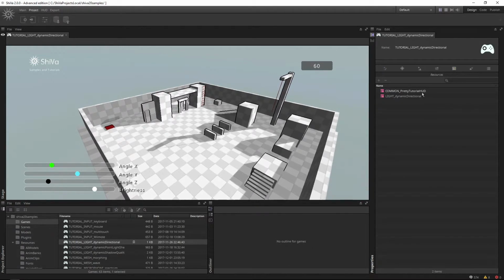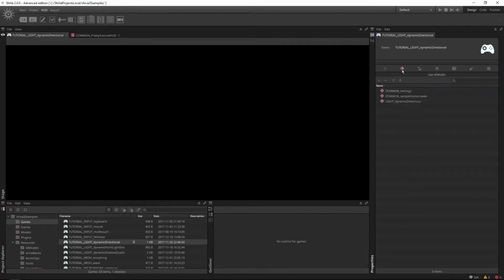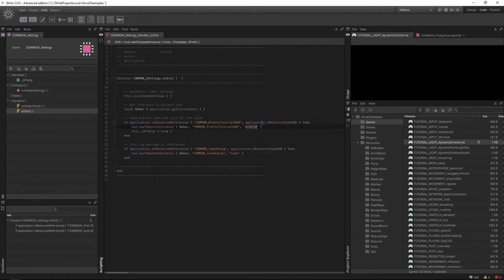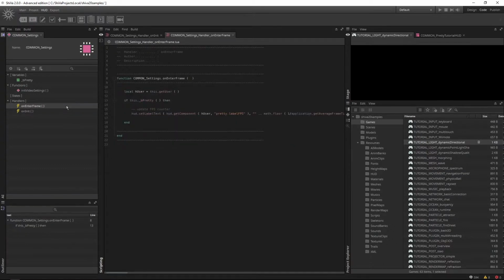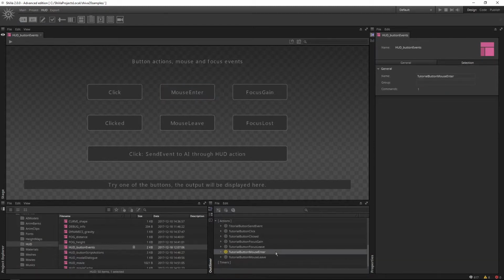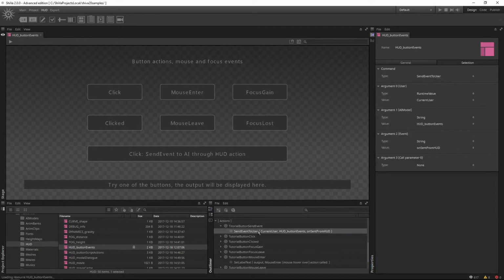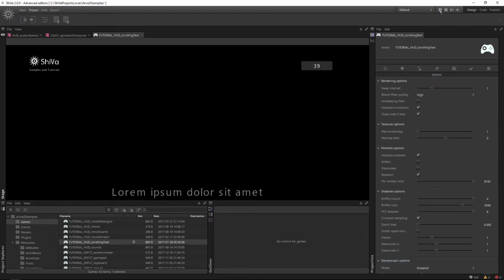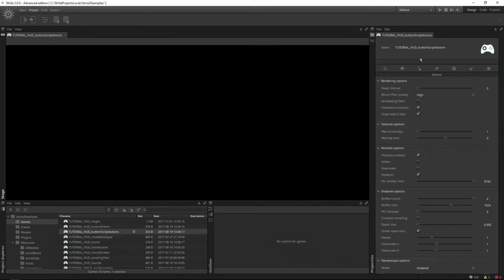ShiVa 2.0 Samples - 6. HUDs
Explaining basic HUD control flow from clicking a button to handling events.